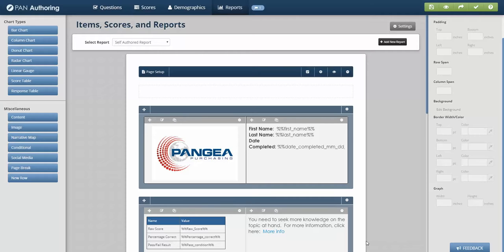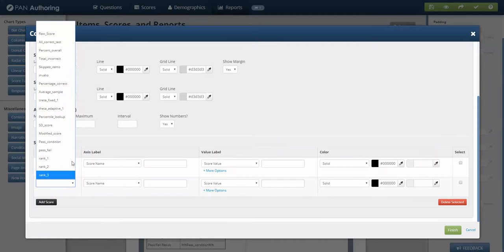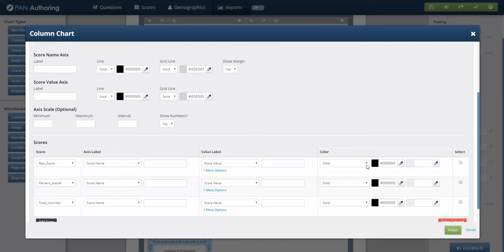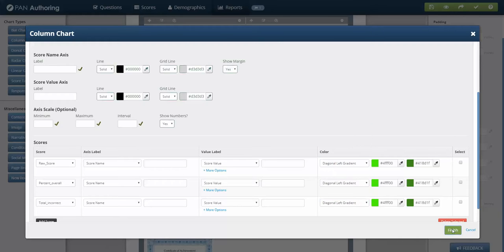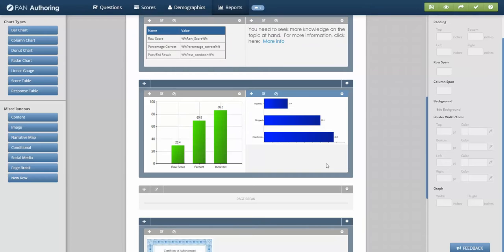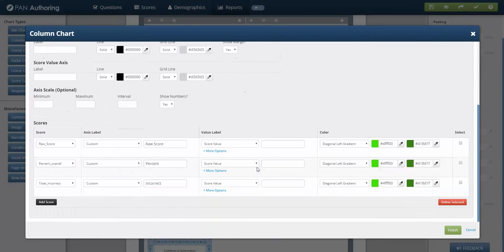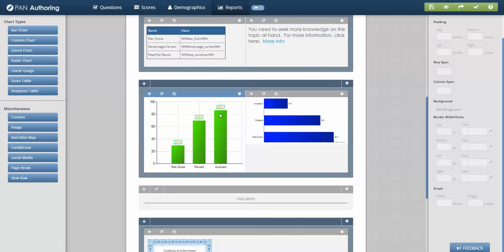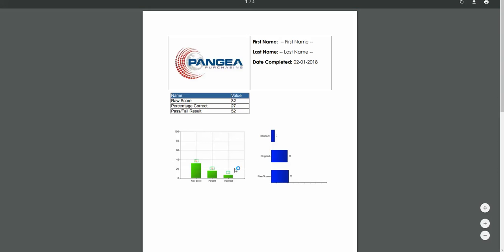Column Chart Report widget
PSI's self authoring tool allows a test, survey, or 360 author to create unique scores, including the Column Chart report widget.

The column chart widget allows authors to display information in a vertical format.  The data is meant to display so that the scores can be evaluated quickly on a high to low scale.  The widget can also be formatted to show gradients, custom score names, and many additional configurations.